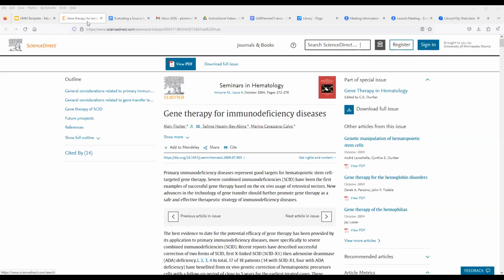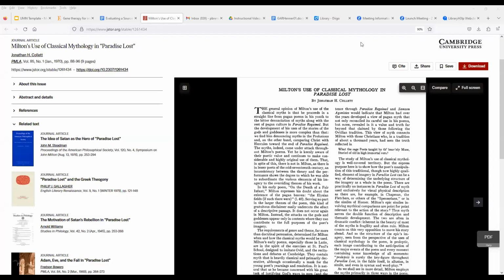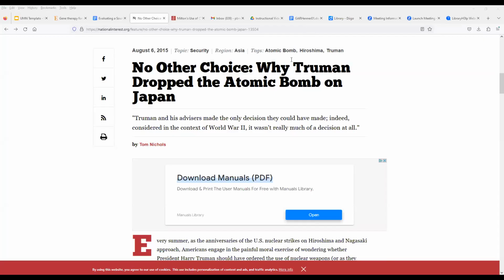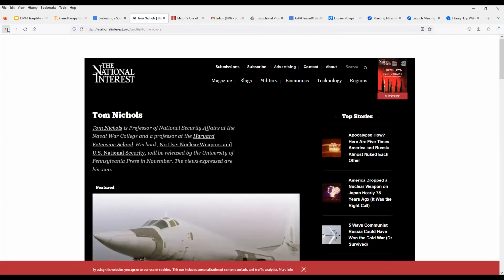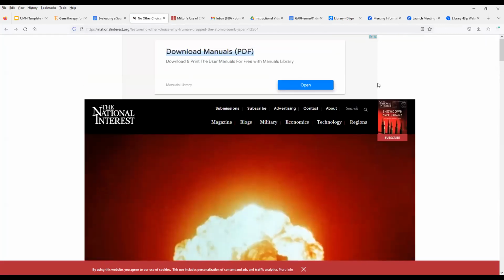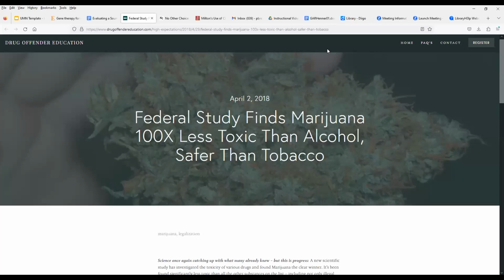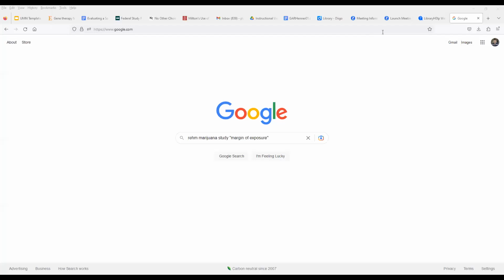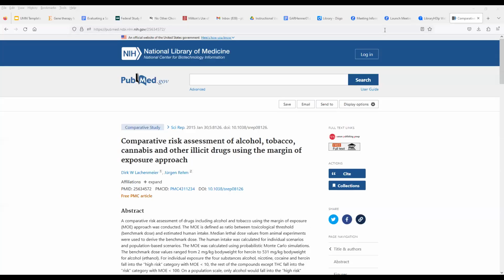Evaluating Sources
Details how to critically evaluate sources using the CRAAP Test.